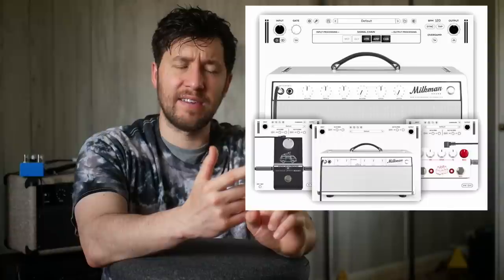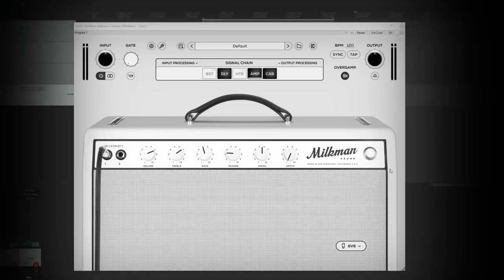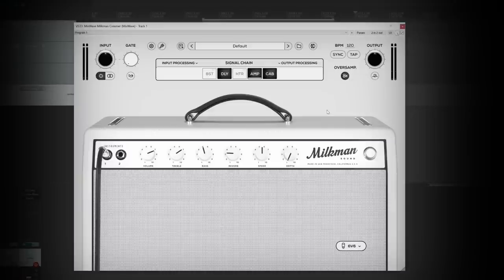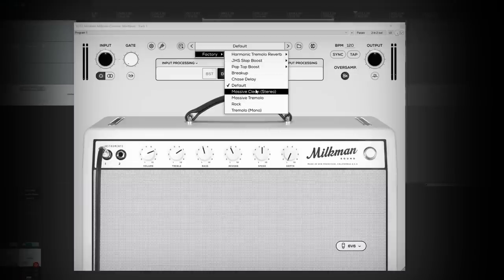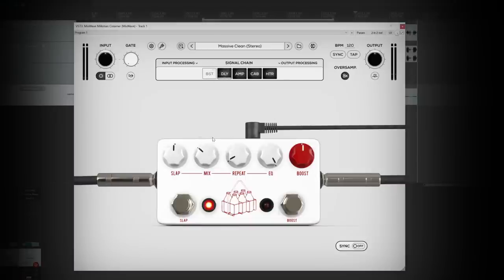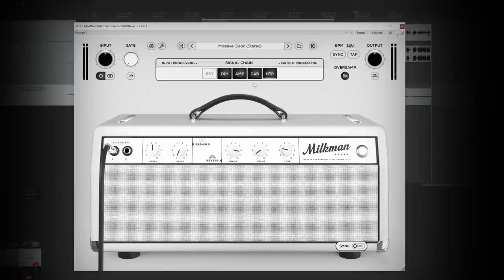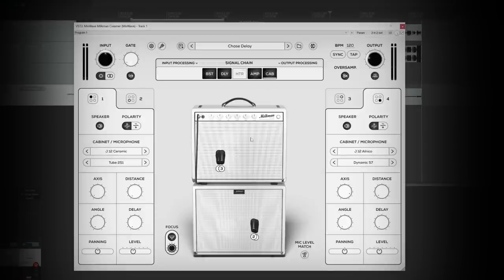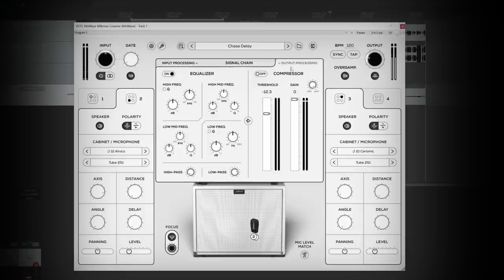INCREDIBLE - This is the Best Clean I've Heard from a Plugin - MILKMAN CREAMER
Mixwave just quietly released a killer plugin for Fender style cleans with the Milkman Creamer plugin. Definitely worth grabbing it for a free 7 week trial!